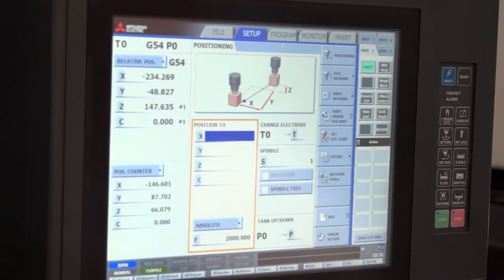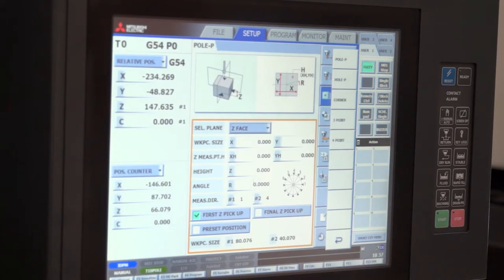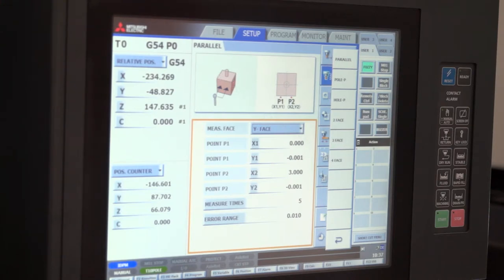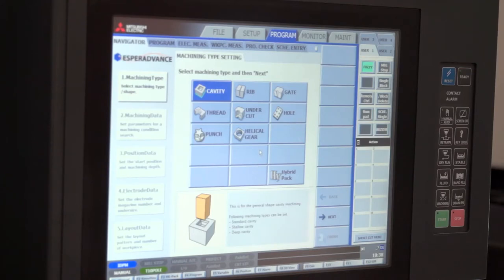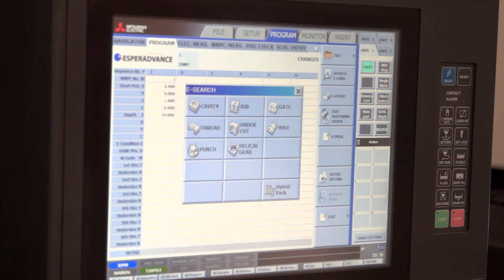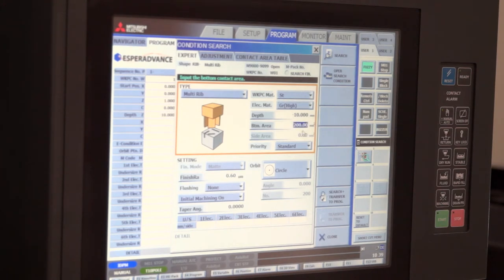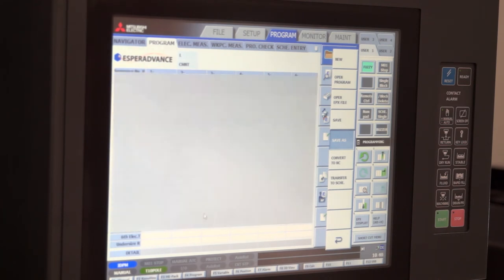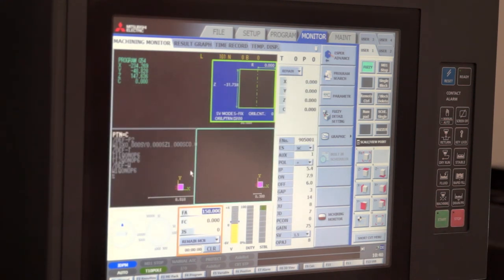Mitsubishi Die sinker Control from HK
Control units on EDM machines are a completely different proposition to the CNC controls on machine tools and to talk us through the benefits of the die-sink EDM control from Mitsubishi, we had Scott Elsmere, the Applications & EDM Team Manager from HK Technologies to explain more.

Scott told MTD: "The Mitsubishi EDM control is extremely easy to use and as a short overview, I will demonstrate how to get the machine up and running. On the control there are three main areas, the set-up, programme and monitor. In the set-up menu, the operator will want to set-up his workpieces. Generally, the operator uses a touch probe and inputs the X and Y dimensions of the workpiece without even calculating any additional clearance. The operator can then touch the top of the par t and from here the probe will move around the workpiece and find the common data required."

"This philosophy is carried through to hole pick-up, corner pick-up and other feature locations. From this, the next step is setting the electrodes. The first point is to orientate the electrode and maintain its parallelism. As the face selection is changed, the graphic simulation will help the user to identify operations."

"Once these parameters are set-up, the operator can move to programming. Mitsubishi have a simple guidance system called navigator that guides the operator through the process in a step by step sequence. Alternately, operators can work manually by typing in work position numbers, start position, depth of machining and then the use of technology comes into play to fine tune the process. Options will appear on screen to offer the option of cavities, ribs, gaits, undercuts, helical gears, splines and much more."

Within each of the drop down menus there are a selection of parameters that will allow the customer to amend the process to suit their demands. This helps the operator to fine tune their individual process. These parameters will include materials, surface finishes, specific dimensions and much more. This simple process makes creating and saving programmes an extremely easy and efficient process for manufacturers using the Mitsubishi brand of EDM machines. If you are considering EDM, now may be the time to contact HK Technologies regarding the market leading Mitsubishi brand.